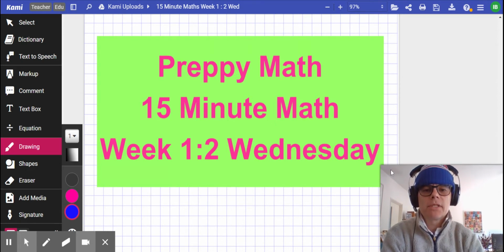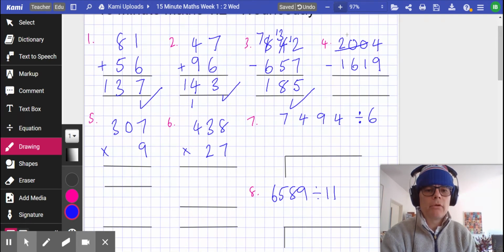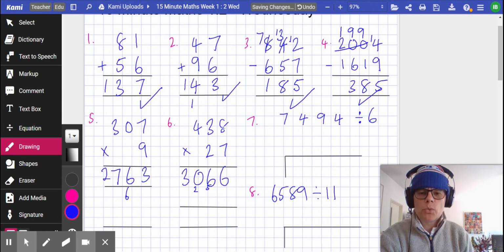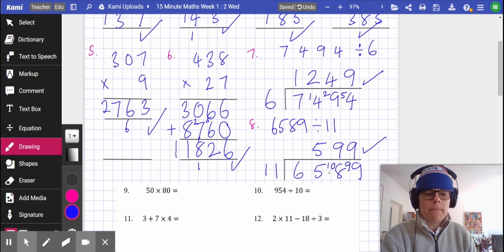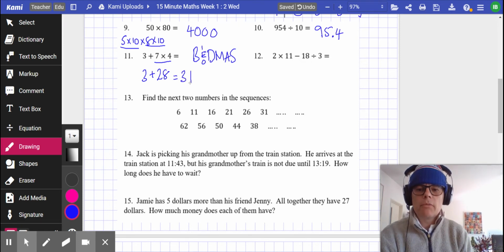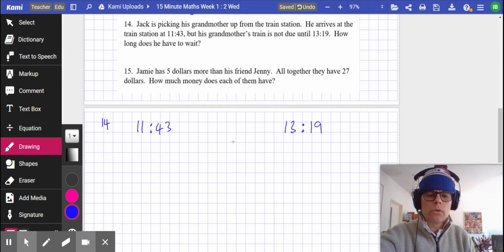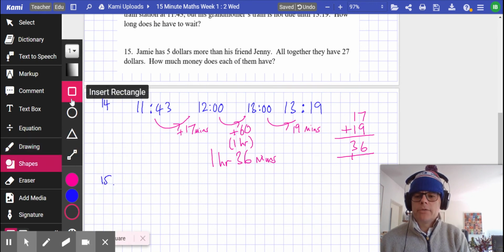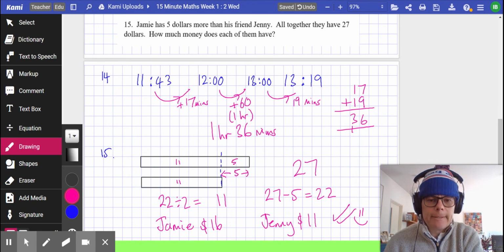15 Minute Maths Week 1 : 2 Wed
It's cold in Hong Kong, so time to burn some mental calories to warm up - good luck!